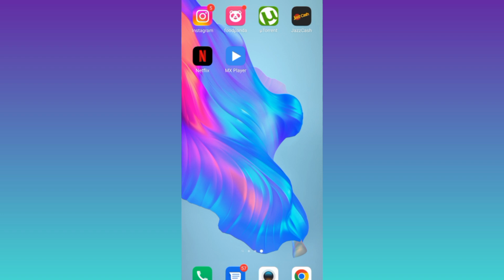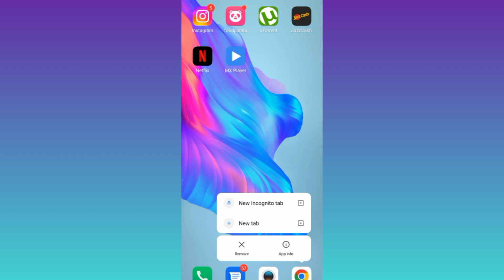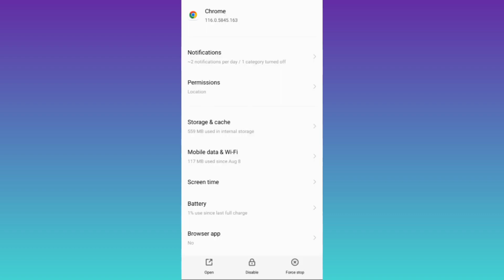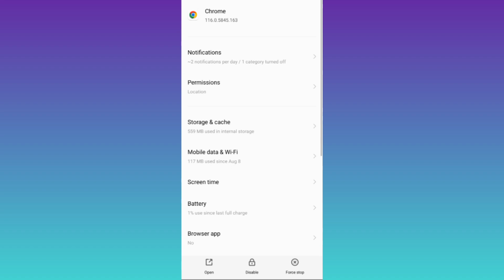How to Fix This Site Can't Be Reached Error in 2023 | This Site Can't Be Reached Problem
In today's video, I am going to show you how to fix this site can't be reached error in 2023. Sometimes when you are trying to access a website you get this error saying this site can't be reached. So in the video I am going to show you the solution for this site can't be reached problem.